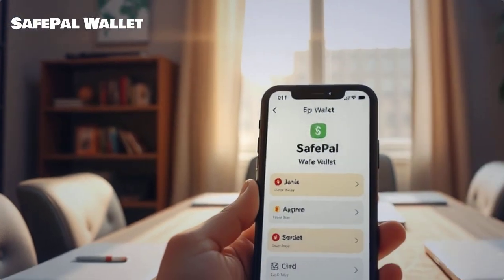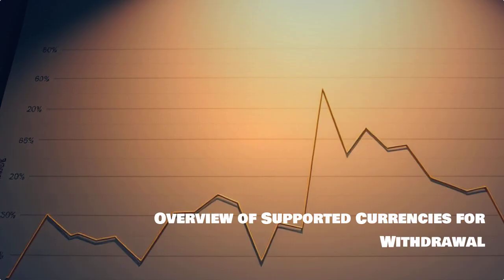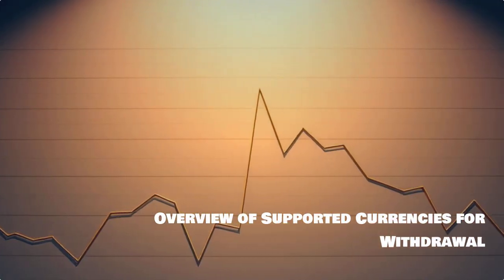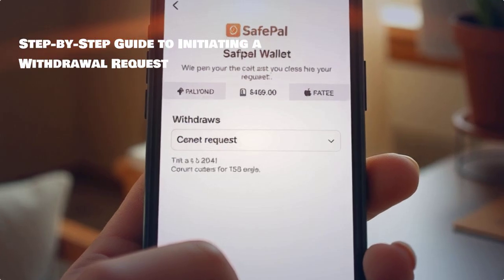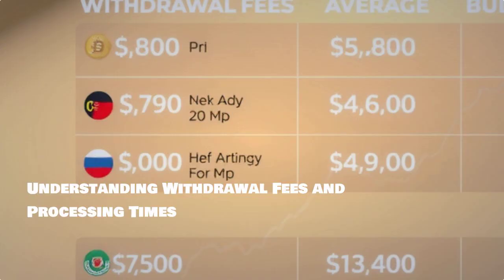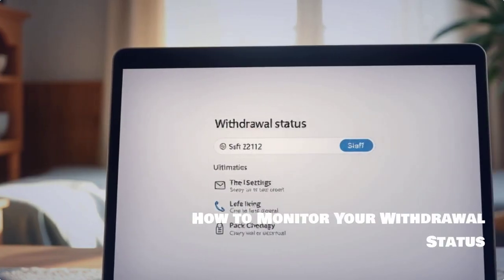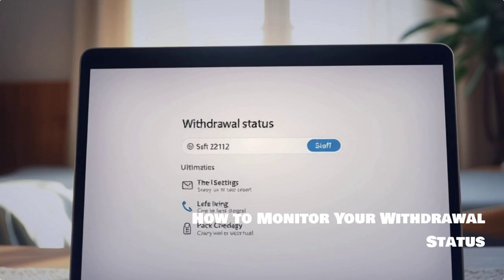How to Withdraw Funds from SafePal Wallet to Bank Account | Step by Step Guide 2025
how to withdraw funds from your safepal wallet to your bank account, how to cash out crypto from your safepal wallet, how to sell crypto for fiat money, using binance p2p with safepal, step-by-step guide 2025, how to transfer from safepal to your bank, what you need to know about withdrawing from safepal, how to use the safepal app to cash out, what are the fees for withdrawing from safepal, how long does a safepal withdrawal take, step-by-step guide to getting cash from your crypto.